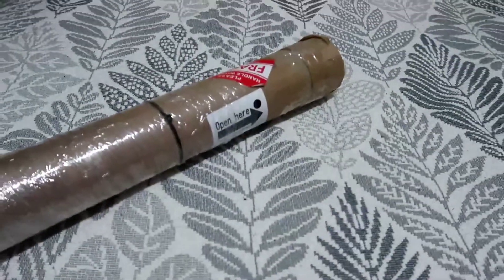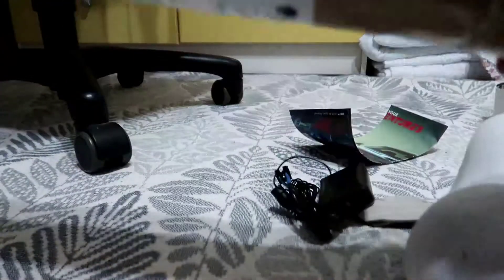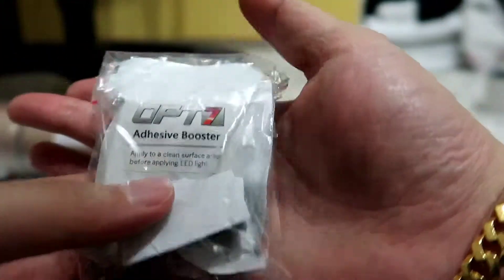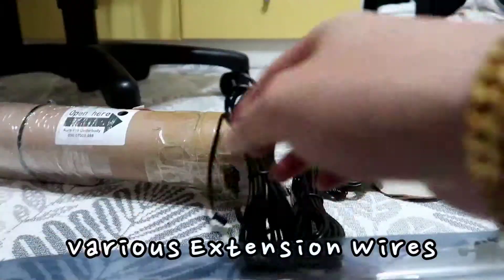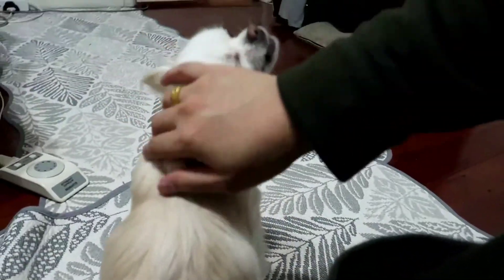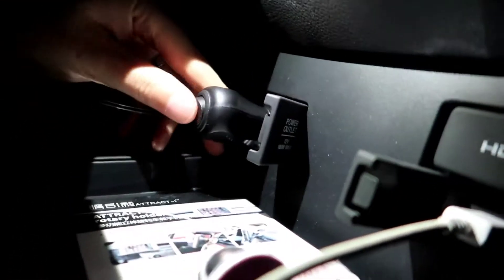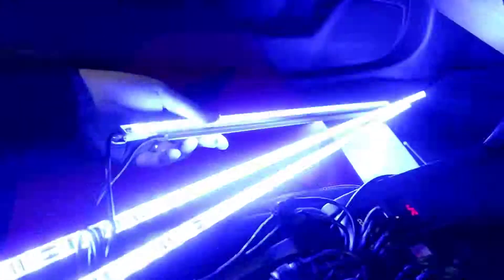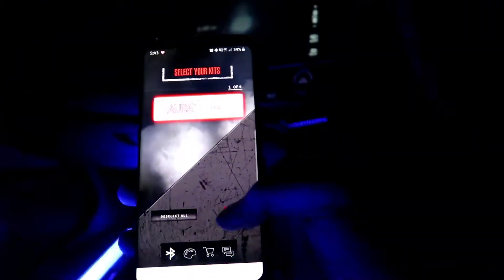[Unboxing] OPT7 Aura Pro Underglow Bluetooth kit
Quick unboxing video of OPT7 Auro Pro underglow kit (bluetooth)
Will be installing it on 2019 Honda Civic Type R FK8.

Bringing back early year 2000!